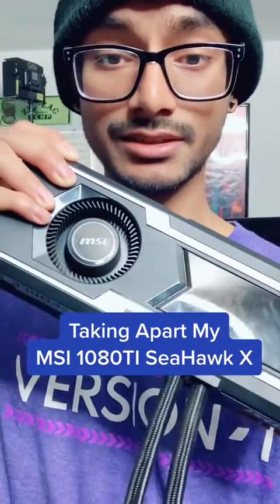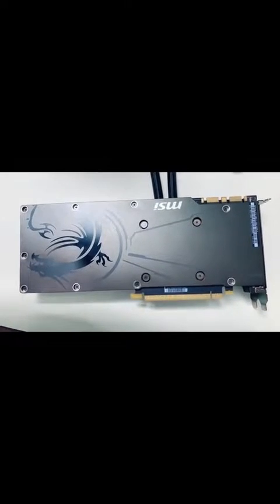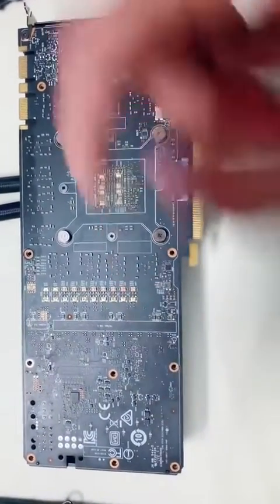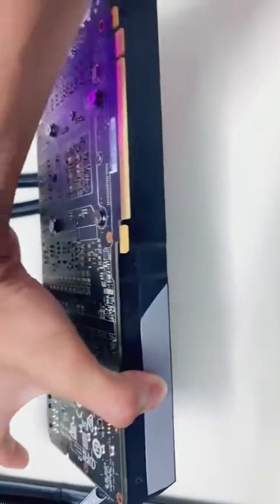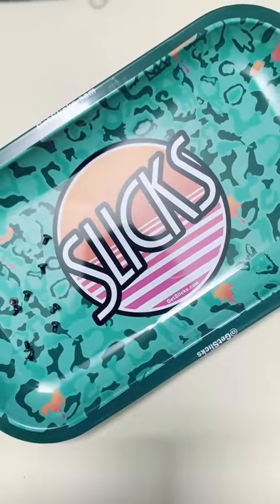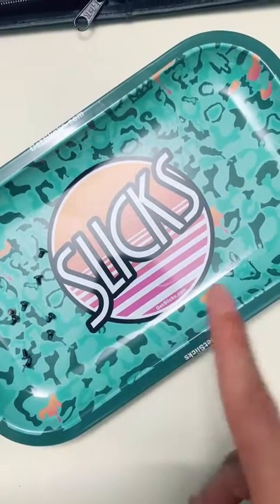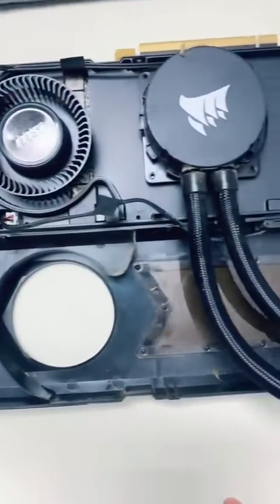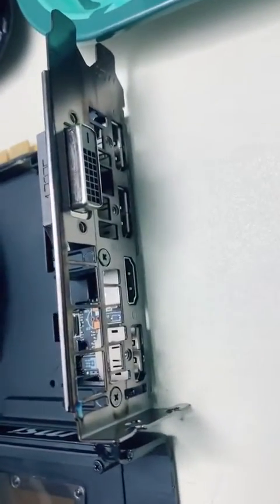Taking My MSI GTX 1080 TI Sea Hawk Apart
This videos shows you how to disassemble your MSI GTX 1080 TI Sea Hawk X Hybrid Cooled Graphics Card.

If you don’t have any issues unlike myself, the whole process should only take a handful of minutes.